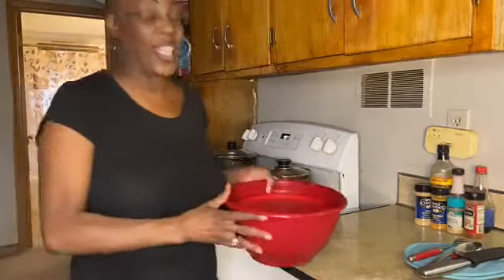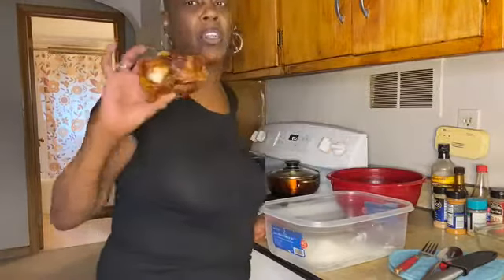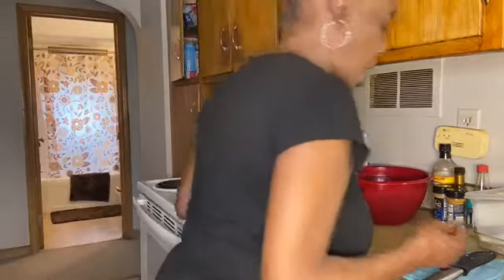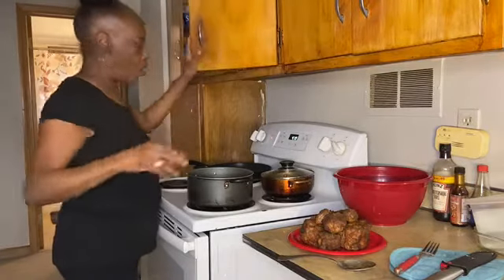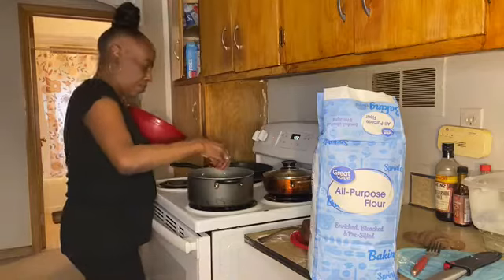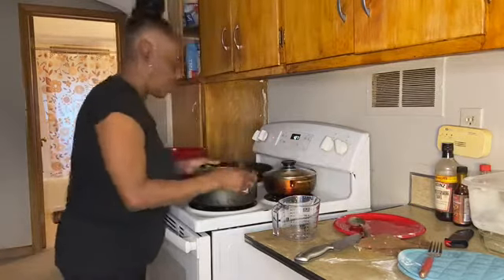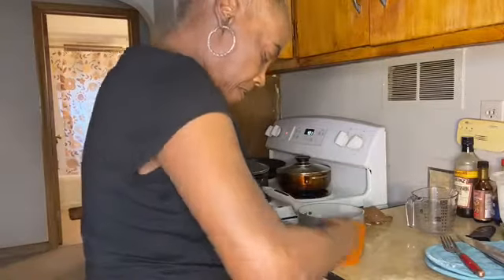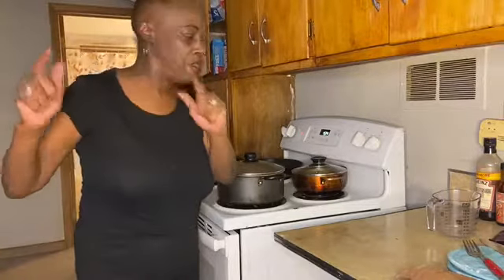OXTAILS, RICE AND GRAVY, AND ASPARAGUS😊 (Ms. Tee style)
For this you would need oxtails of course, flour, seasonings (at the beginning of video)onions , rice, and green peppers.  Remember season to your taste